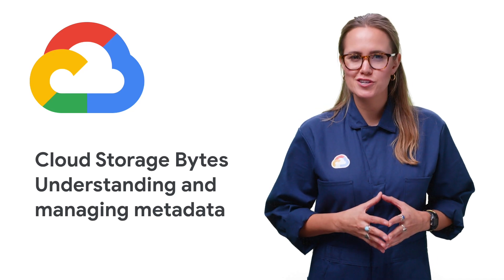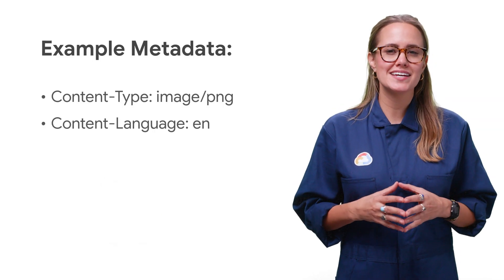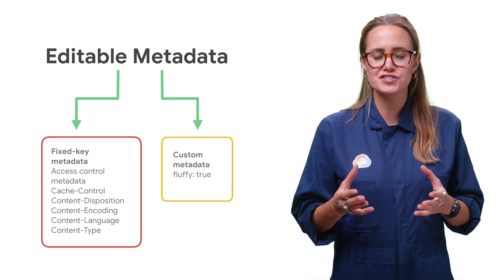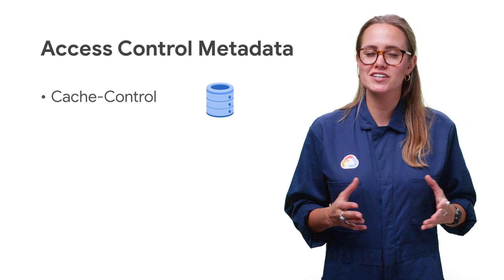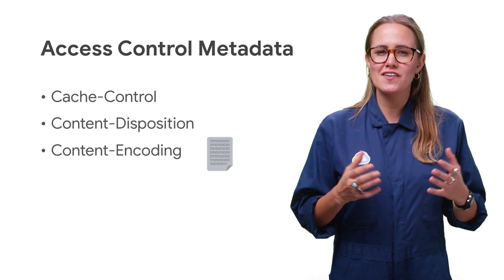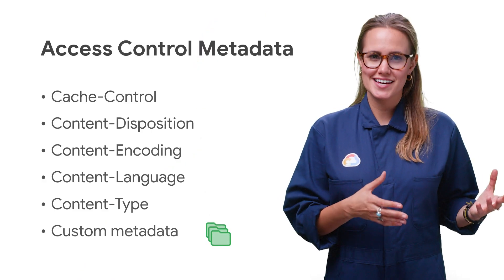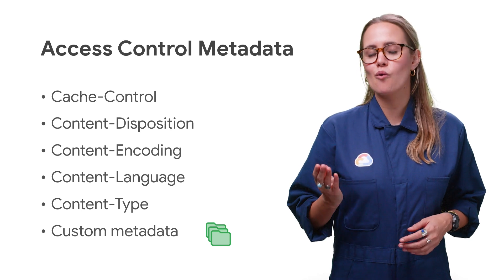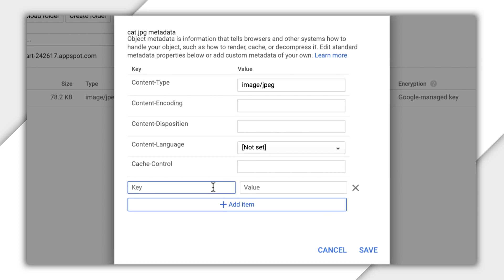Understanding and managing metadata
In this episode of Google Cloud Storage Bytes, learn what key/value pairs exist in object metadata. Find out which metadata you can modify and which are set automatically. See an example of modifying metadata.

Product: Cloud Storage; fullname: Jenny Brown;